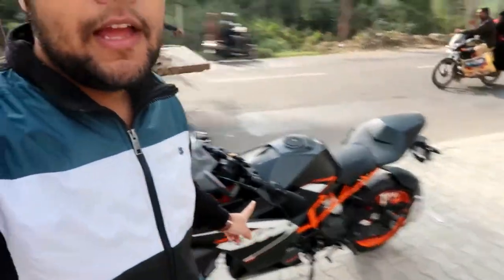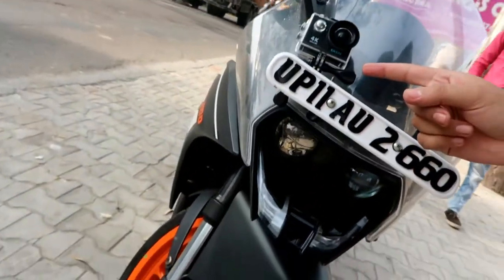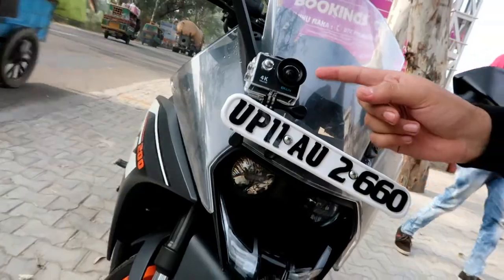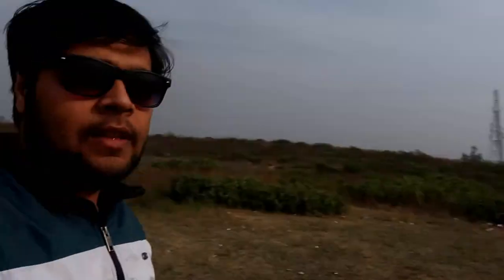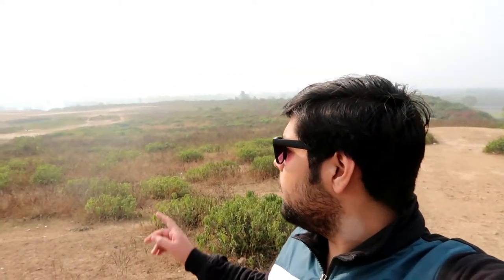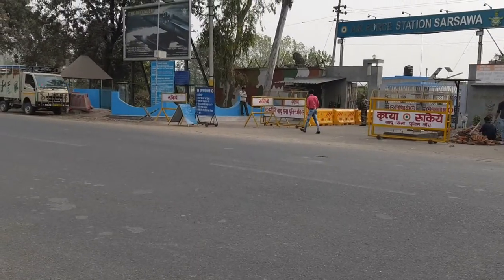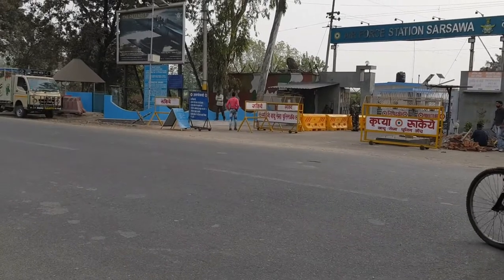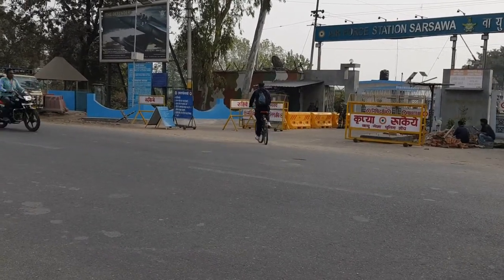Ulta Qila Isolated Place In Sarsawa | ft. Canon G7 X Mark II & Eken H9 Action Camera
we were searching for a location to take some pictures for Instagram and we found isolated hill in Sarsawa called Ulta Kila, local people of sarsawa says that there used to be a Fort which vanished suddenly because of a curse.